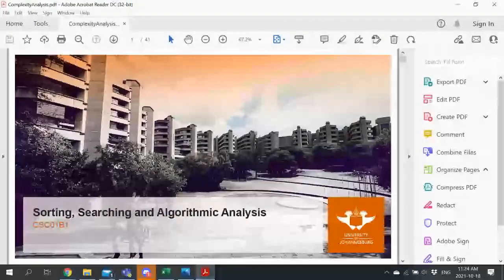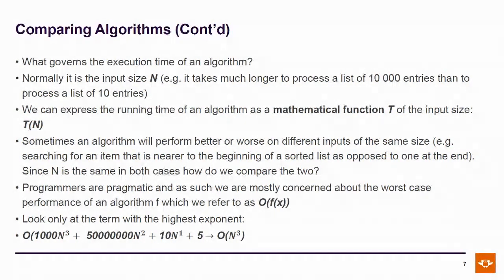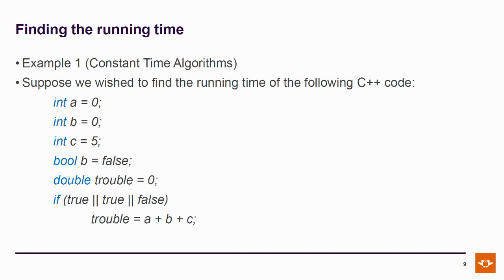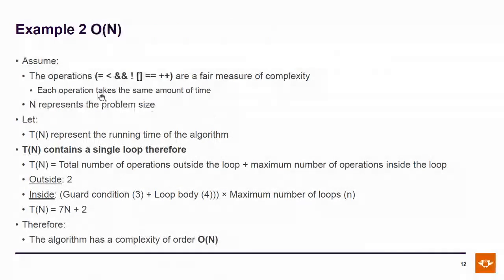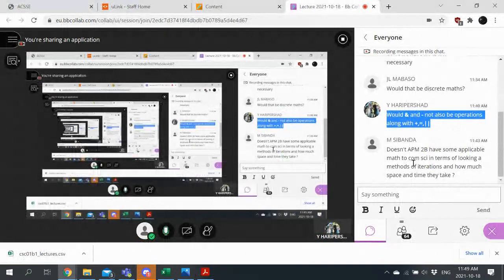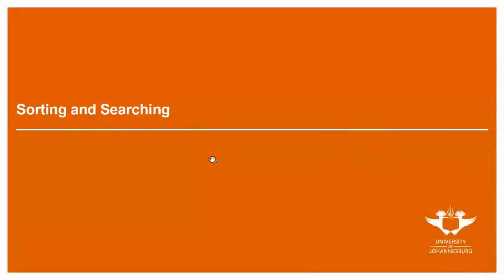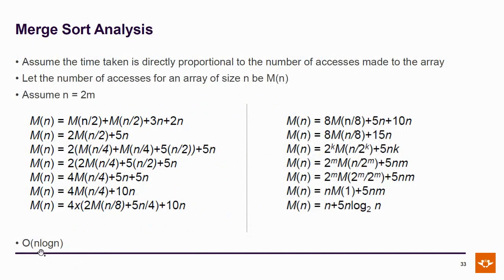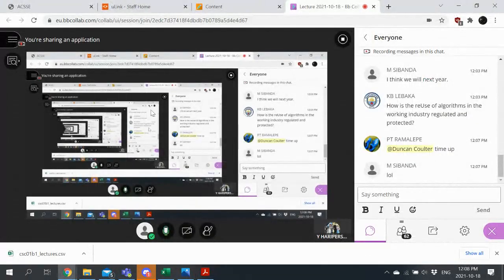yt5s com CSC1B Lecture 2021 10 18